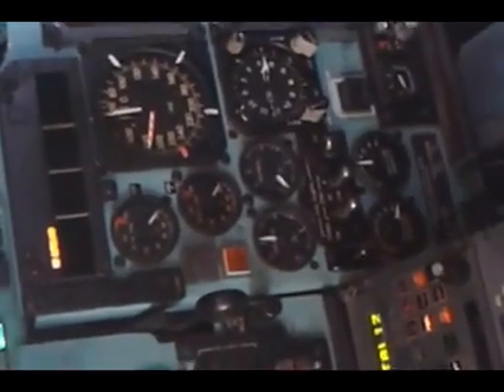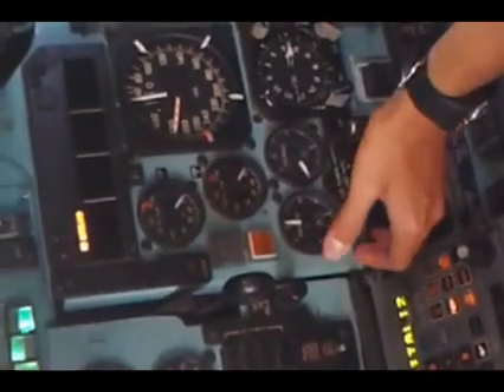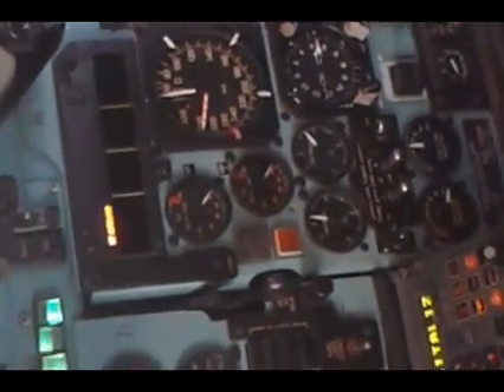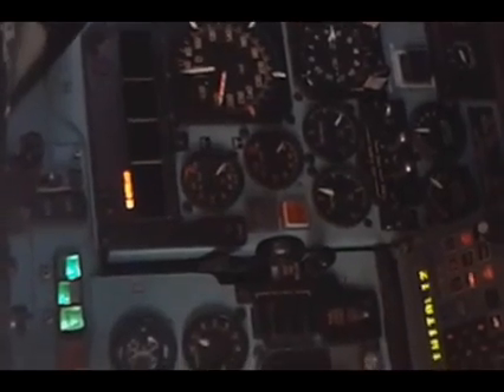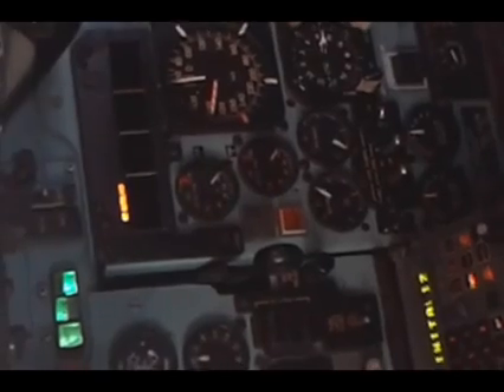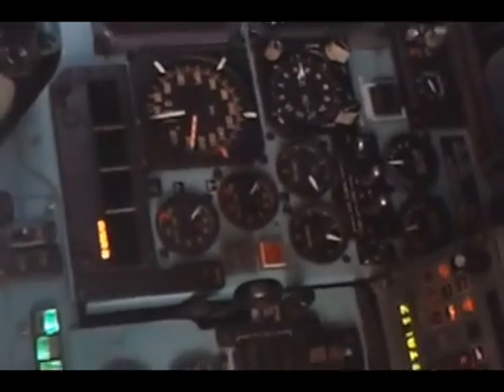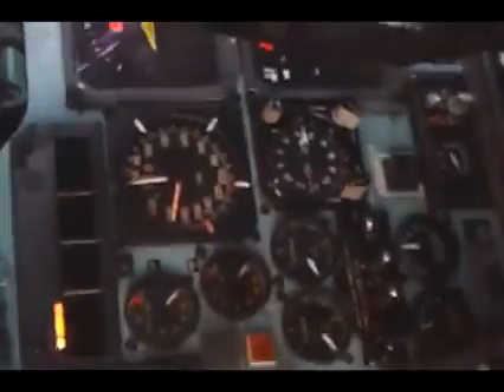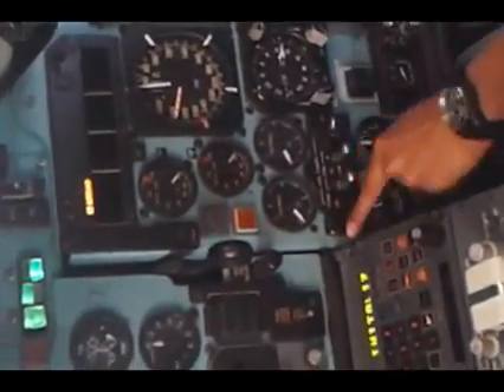MD 82 PTU operation Hydraulic System